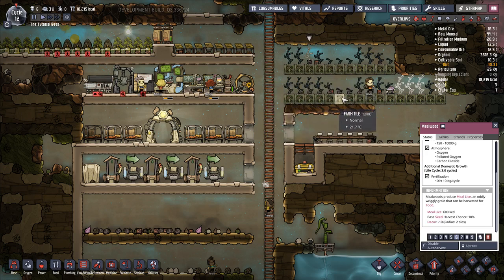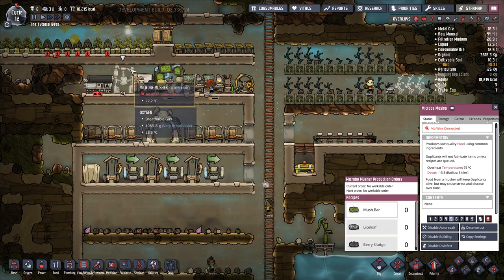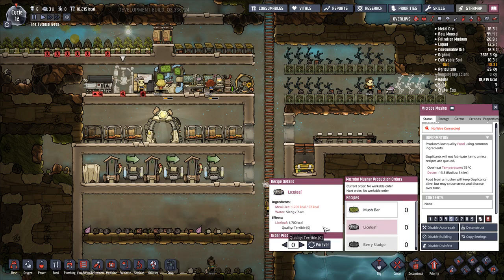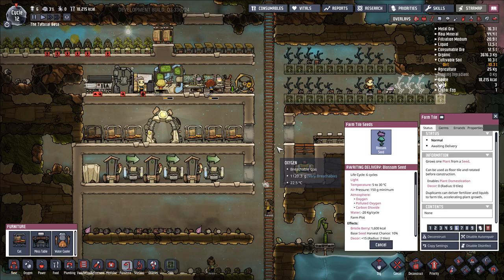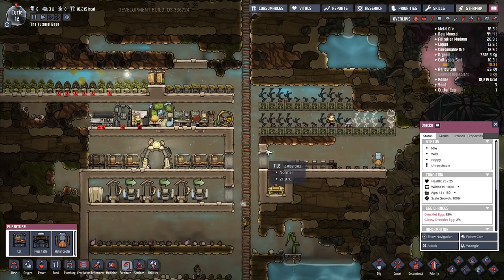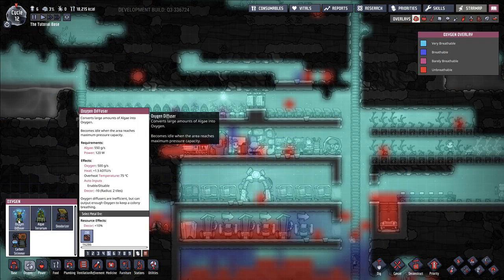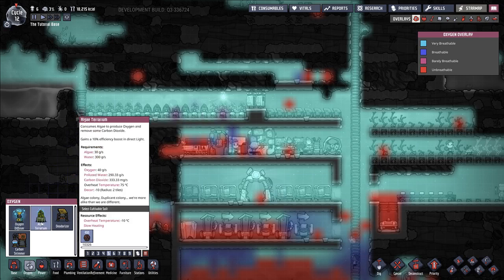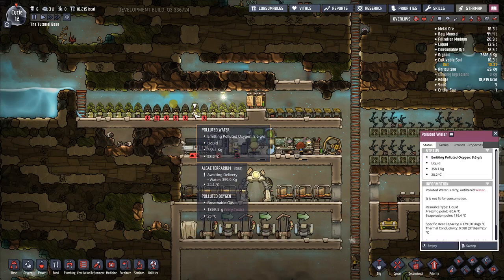Early Game Food and Oxygen in a Plains Biome - New Player Guides [Oxygen Not Included]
Once you have a basic latrine and barracks set up and your research online, your next two major objectives are securing food and oxygen for your colonists.  In this episode we review the food and oxygen options you have available to you in the early game with a plains biome start and show you how you can build both.